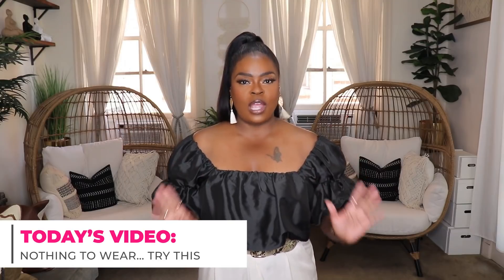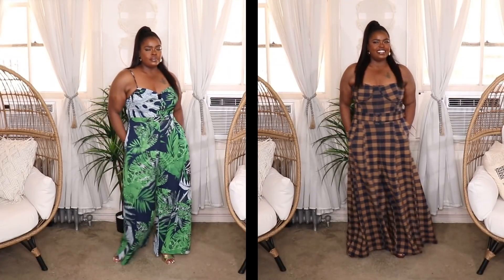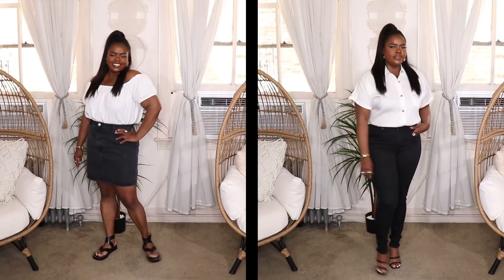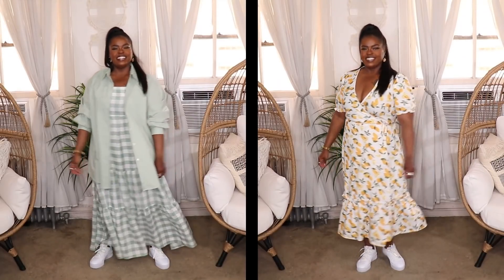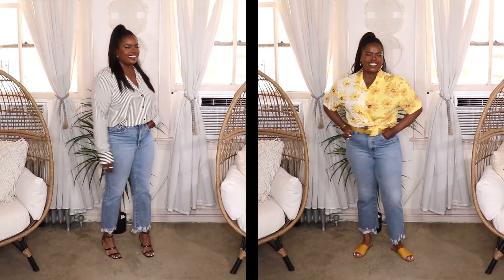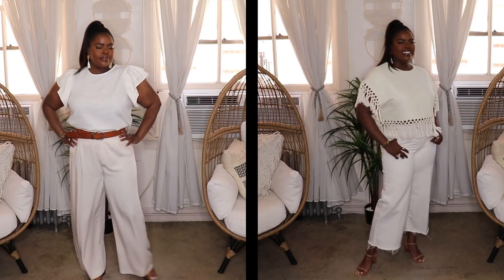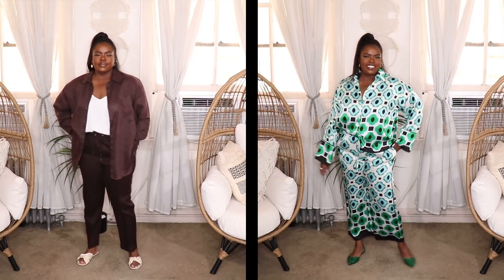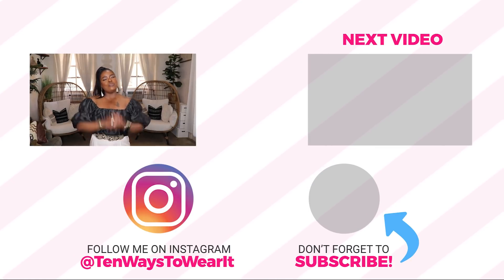NOTHING TO WEAR? TRY THESE EASY OUTFIT IDEAS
🔸🔸FOLLOW ME🔸🔸

Hi Everyone,
Today’s video Is all about simple outfits to reach for when you feel you have nothing to wear.

⚫️ MY WHITE DRESSES:

1. Karl Lagerfield Dress (US12): SOLD OUT
2. SHEIN Dress (XL)
3. New Balance Sneakers
4. Gold Slides

⚫️ WHITE DRESSES:

1. (S-XXL)
2. (PLUS)
3. (REG & PLUS)
4. (REG & PLUS)

⚫️ MY JUMPSUITS:

2. Free People Jumpsuit (XL)

⚫️ OTHER JUMPSUITS:

1. (REG)
4. (PLUS)

⚫️ MY BLACK AND WHITE OUTFITS:

1. Levi’s 721 Jeans
2. White Shirt
3. Black Denim Skirt
4. Off-Shoulder Top

⚫️ OTHER BLACK JEANS:

1. (REG & PLUS)
2. (PLUS)

⚫️ OTHER WHITE TOPS:

1. (OVERSIZED)
2. (REG & PLUS)
3. (REG & PLUS)

⚫️ MY SHIRT-DRESSES:

1. Blue Shirtdress
2. Blue Slides
3. White Shirtdress
4. Black Sandals

⚫️ OTHER BLUE SHIRT-DRESSES:

1. (REG)
2. (REG)
3. (REG)
4. (PLUS)
5. (PLUS)

⚫️ OTHER WHITE SHIRT-DRESSES:

1. (REG)
2. (REG)
3. (REG & PLUS)
4. (PLUS)

⚫️ MY PRINTED DRESSES & SNEAKERS:

1. Gingham Dress(XL)
2. Oversized Shirt
3. Lemon Print Dress (1X)
4. Platform Sneakers

⚫️ OTHER PRINTED DRESSES:

1. (REG)
2. (REG)
3. (REG)
4. (PLUS)
5. (PLUS)

⚫️ OTHER PRINTED WRAP DRESSES:

1. (REG)
2. (REG)
3. (PLUS)
4. (PLUS)

⚫️ MY PRINTED TOPS and MY JEANS:

1. MY JEANS
2. YELLOW BLOUSE
3. SIMILAR YELLOW SLIDES
4. SIMILAR TOP
5. BLACK HEELS
6. SIMILAR HEELS

⚫️ OTHER JEANS I LOVE:

1. (REG)
2. (REG)
3. (REG)
4. (PLUS)

⚫️ OTHER PRINTED TOPS:

1. (REG)
2. (REG)
3. (REG)
4. (PLUS)
5. (PLUS)

⚫️ MY NEUTRAL OUTFITS:

1. Flutter Sleeve Top
3. Tan Belt
4. Platform Heels
6. Fringe Top
7. Off-White Jeans

⚫️ MATCHING SETS:

1. GREEN TOP
2. GREEN PANTS
1. Matching Set (REG)
2. Matching Set (REG)
3. Matching Set (PLUS)
4. Matching Set (PLUS)
5. Matching Set (PLUS)